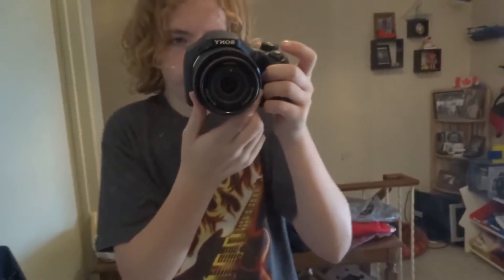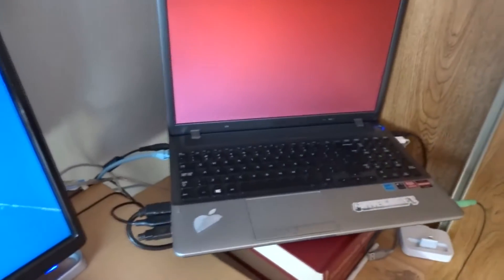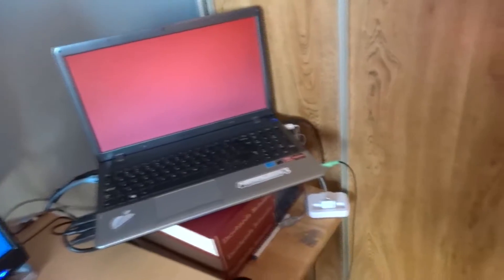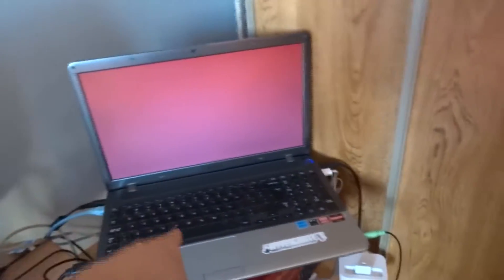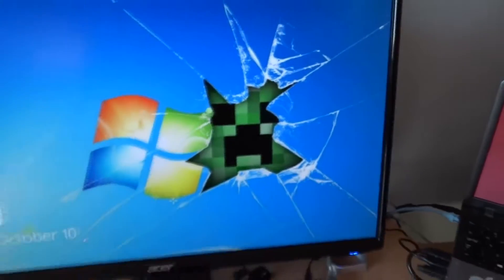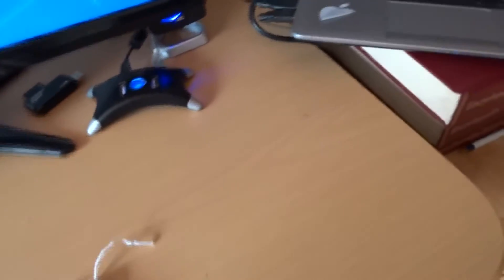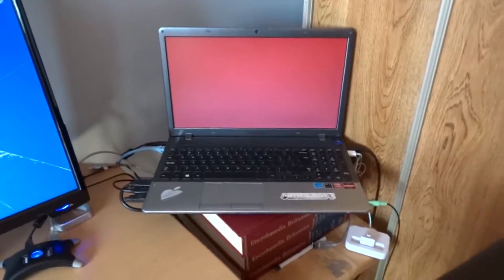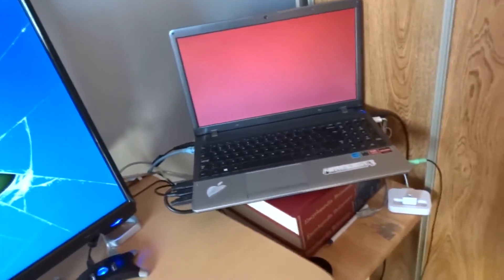New Camera+Delay of Videos Update